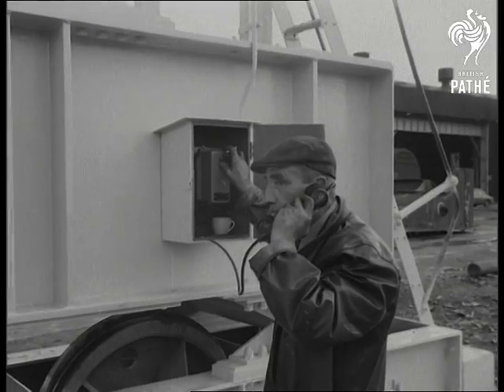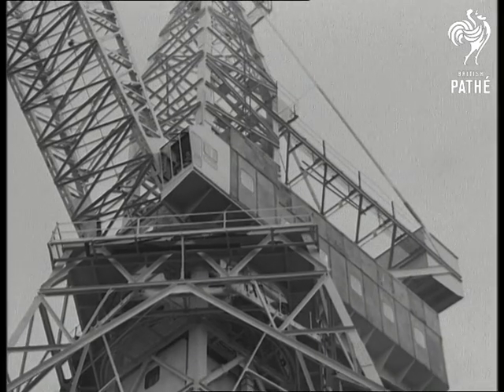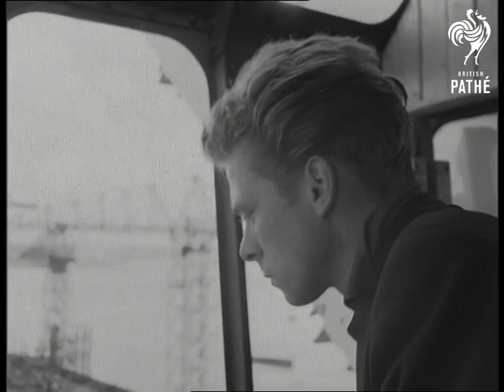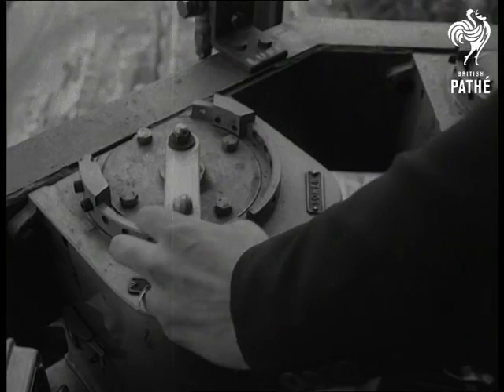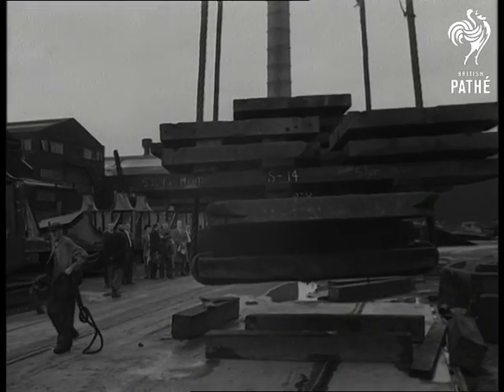Giant Crane Starts Work (1960)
Birkenhead

GV. The great crane on the shipyards at Cambell Laird's Birkenhead Shipyard, & AS. SV. The driver in the cabin of the crane. GV. Looking down from the driver's cab at the yard. LV. Men loading one hundred tons onto the crane's platform, & LV. LV. The crane moving along on its tracks, & SV. Man walks to a telephone set in the crane's wheel part. CU. Man speaking on telephone. LV. The driver's cab on the crane. CU. The driver. CU. Driver operating handle. LV. A hundred ton load leaving the ground. CU. A man signalling the driver. LV. The load going into the air. GV. Two double-decker buses under the arch of the crane. Pan up to an angle shots of the jib.

(Orig. Neg.)
 FILM ID:1690.1